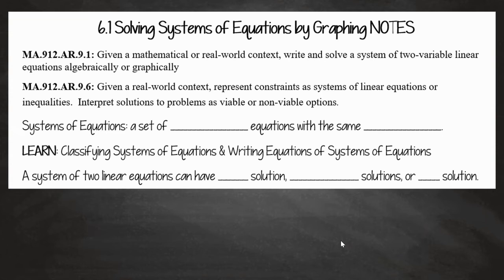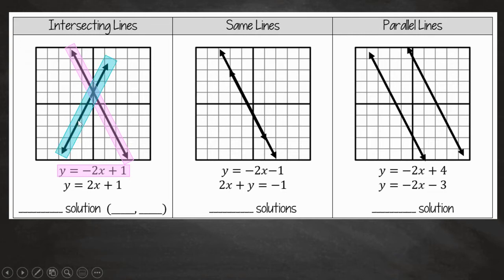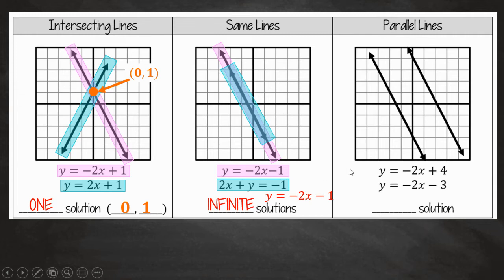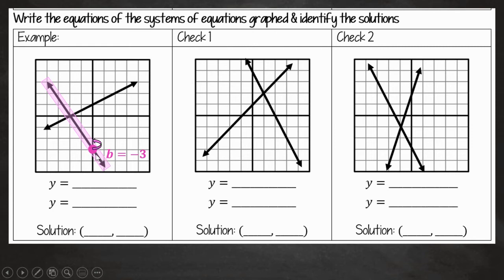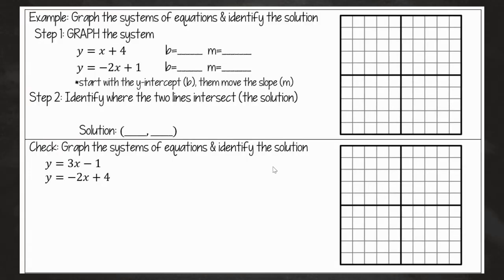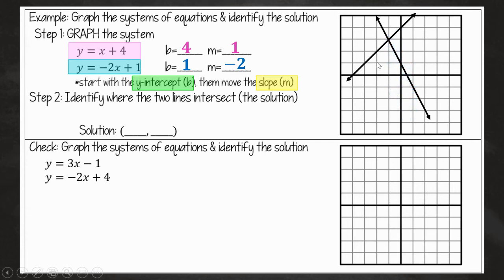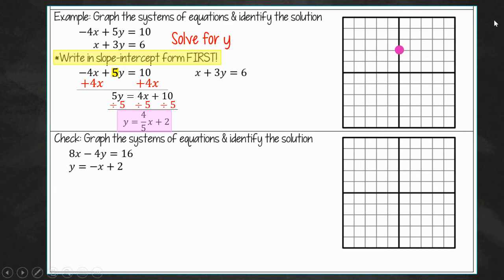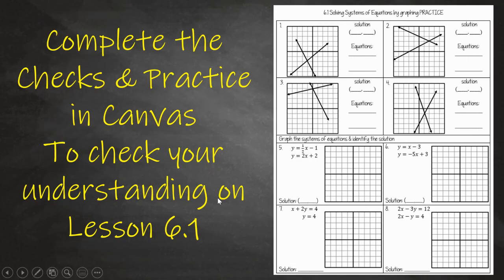Module 6.1 Solving Systems of Equations by Graphing Notes